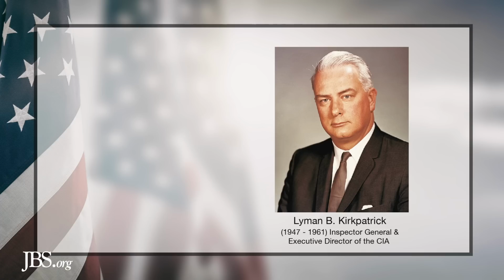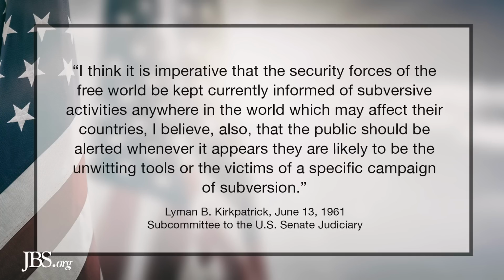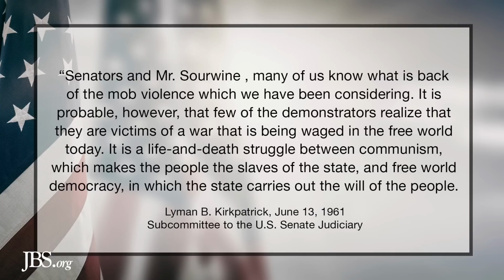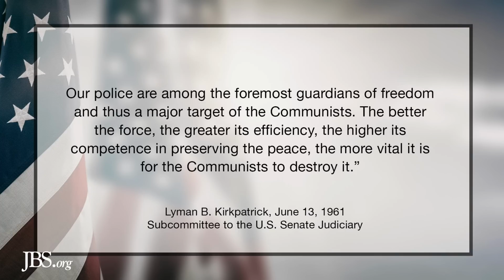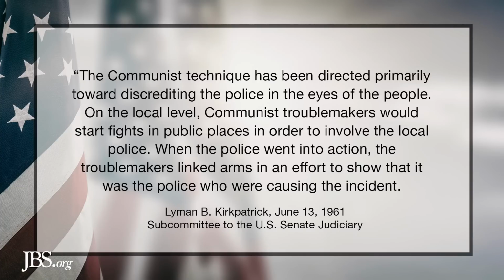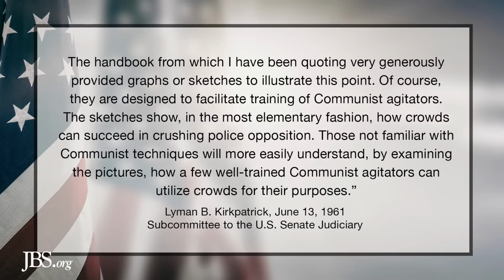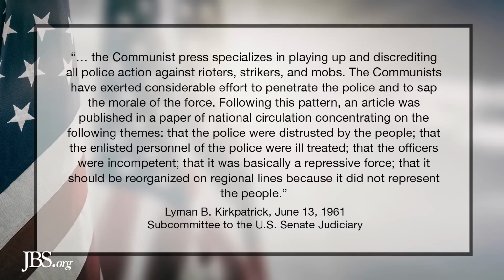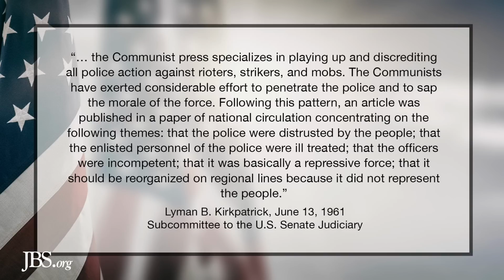The Communist Ambush of Chicago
Have you seen the footage that the Chicago Police Department released that showed the ambush that “peaceful protestors” unleashed onto officers protecting a Christopher Columbus statue?

The video demonstrates exactly the intent of these so-called protests.  We’ll discuss how the police aren’t the final target in this episode of Activate America, staying active to throw off government tyranny.

Action Items:
1.) Watch the footage from the Chicago Police Department
2.) Distribute Special Report on What’s Really Behind the Riots
3.)

LIKE THE JOHN BIRCH SOCIETY AND WANT TO GET INVOLVED?